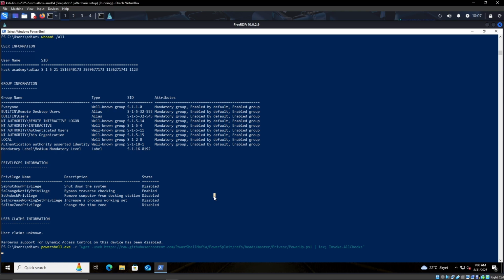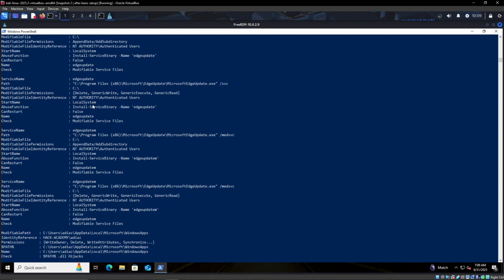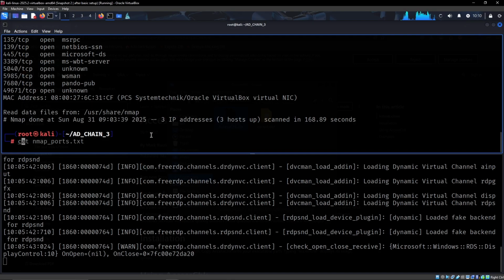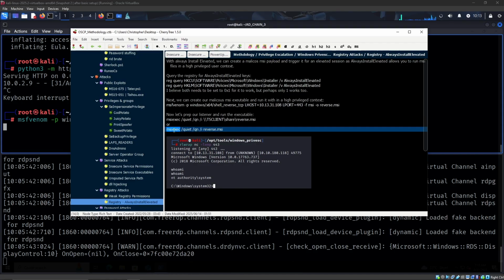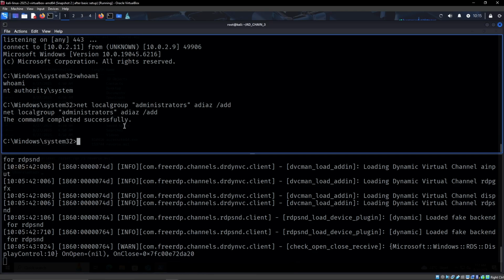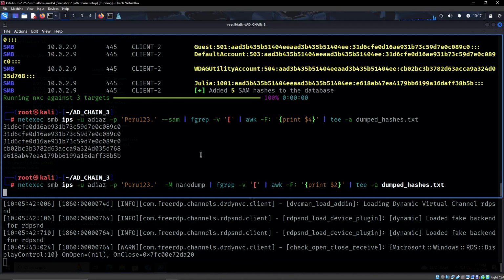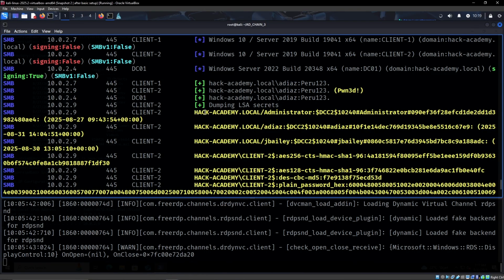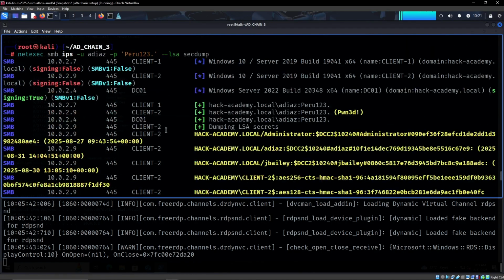OSCP Exam Prep: Hacking Active Directory Attack Chains (Privilege Escalation Methodology!)